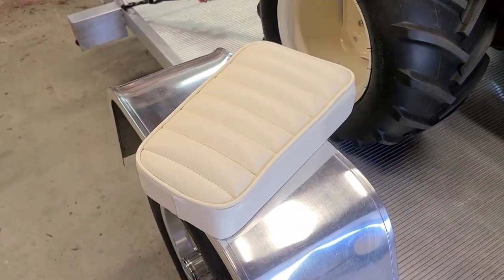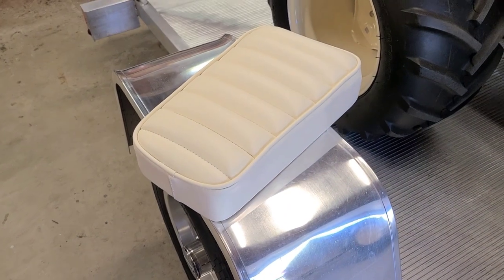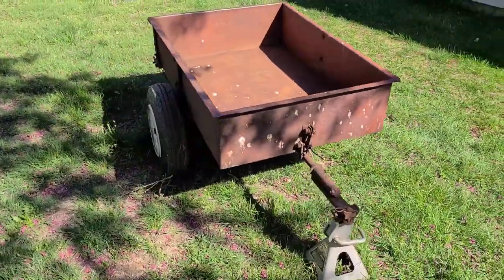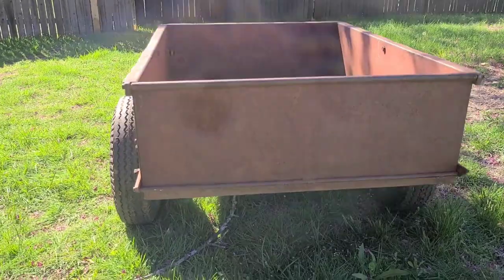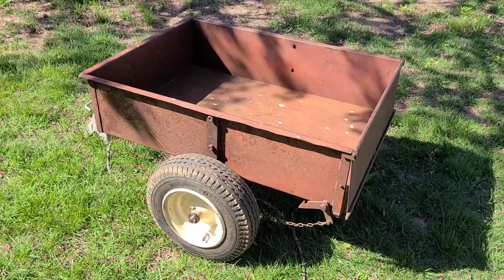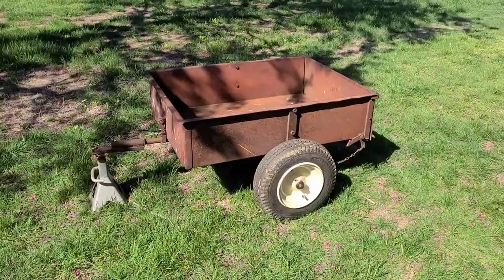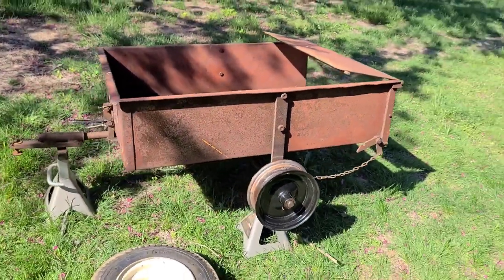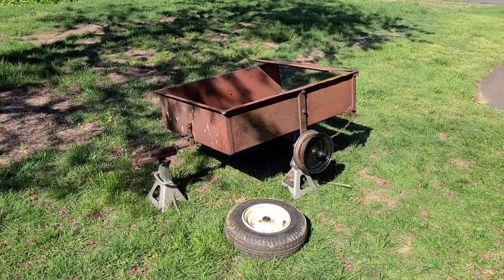2021 Spring Zagray Tractor Show and First Gen Wheel Horse RJ35 Garden Trailer Overview! VinsRJ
The Zagray show ended up being one of the biggest I've seen in years! Huge thanks to Steve for the Trailer deal!